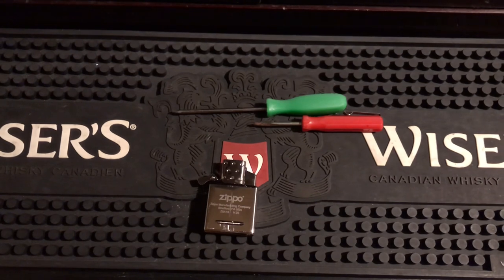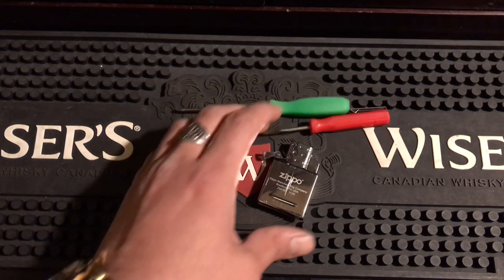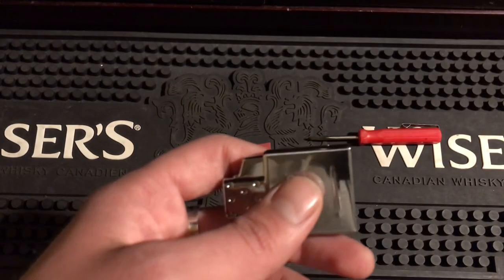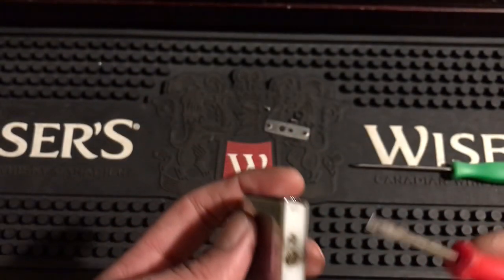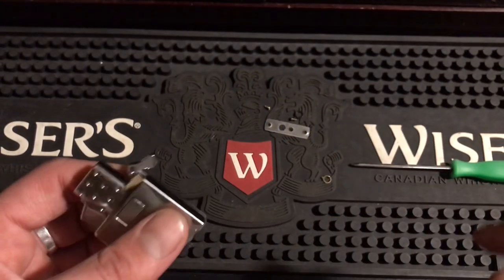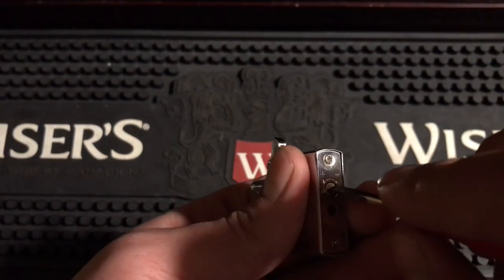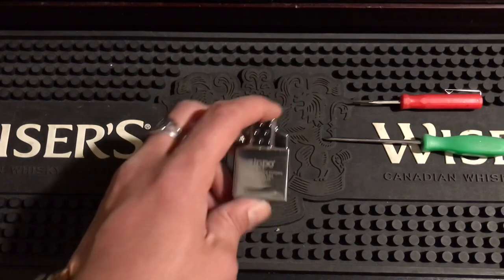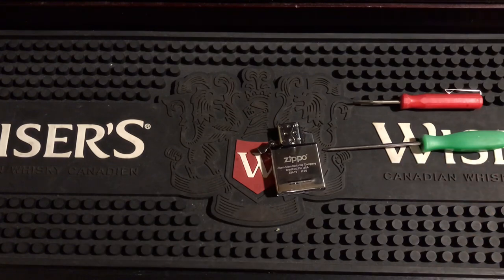How To Fix Zippo Butane Insert + Full Review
In this video I go over how to fix a zippo butane insert. Bleeding the tank of trapped air , re assemble the flame size adjuster. I also review the butane insert , what’s its best uses are for and how reliable it is. I personally love it will come in handy what I need it for.

Still having problems? Watch this video on bleeding the tank. Plus other tips and tricks u probably didn’t know about the butane insert.